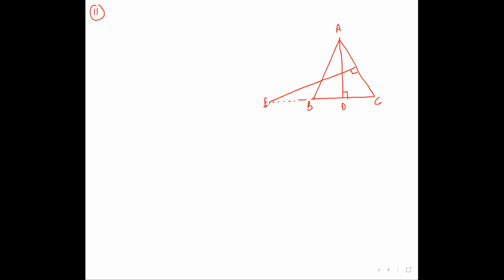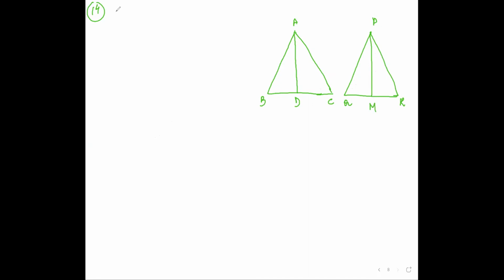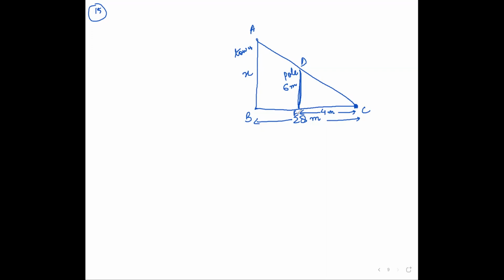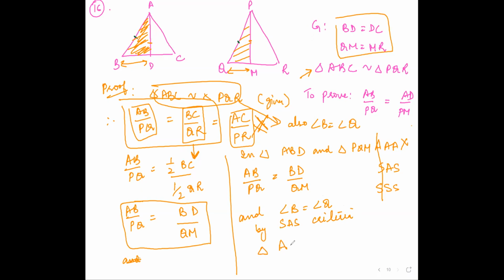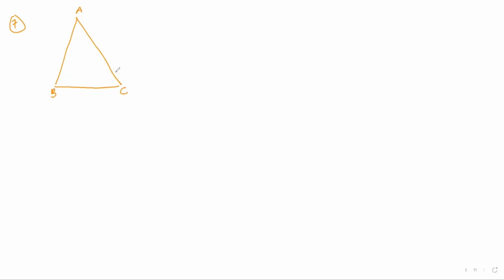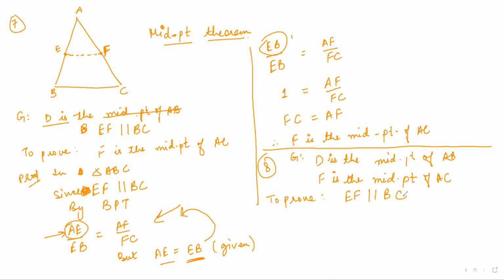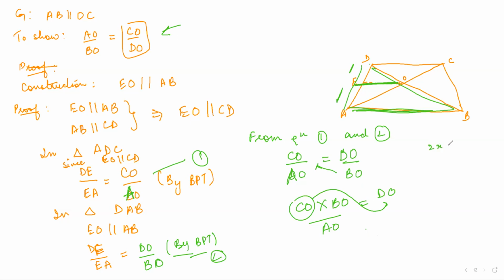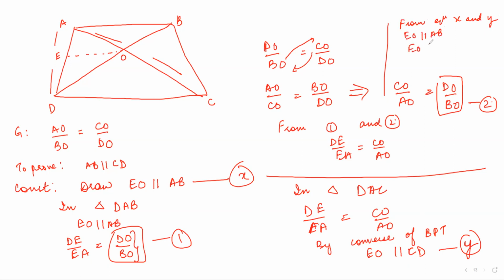Learnivio | Triangle | Lect 4 | 10th Class II | 18-06-2022